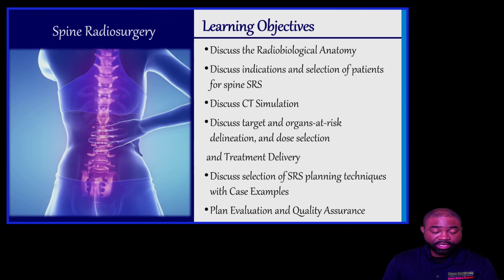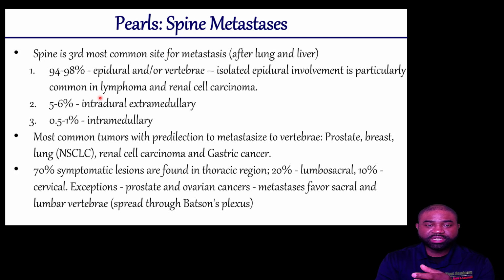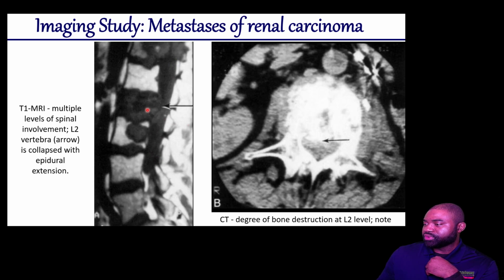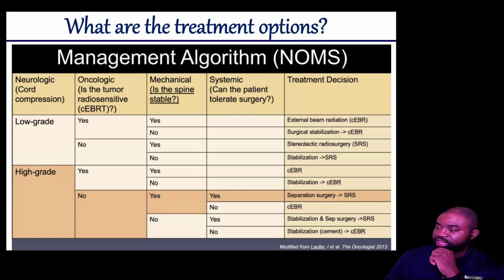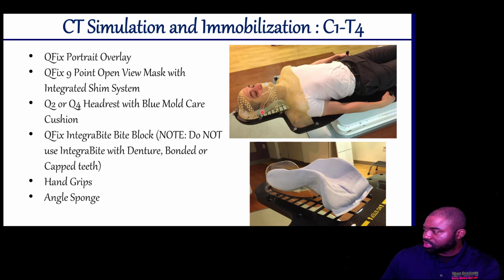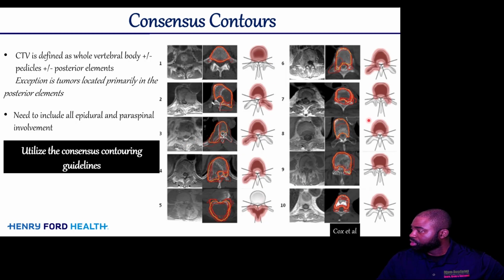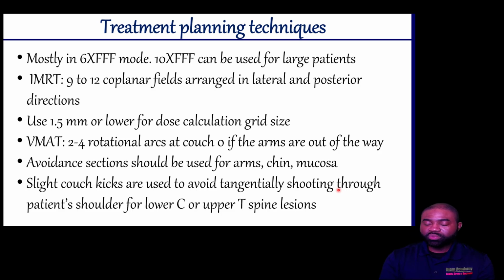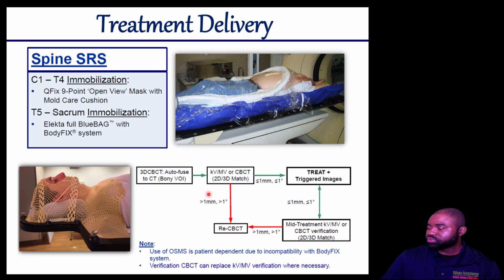Linac-Based Stereotactic Radiosurgery | Spine Radiosurgery | An Introduction